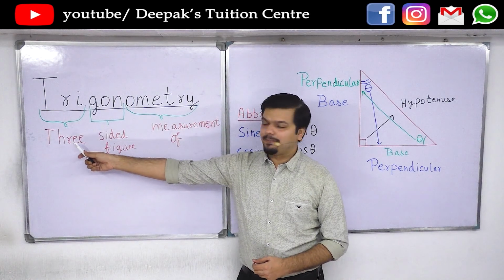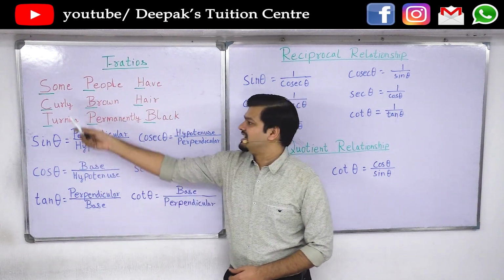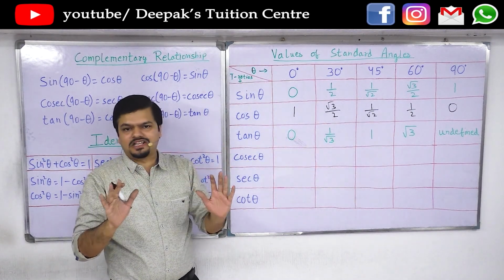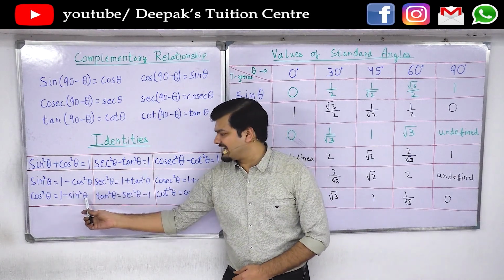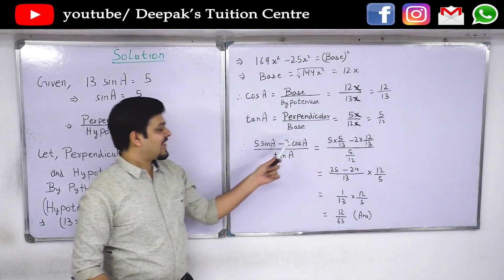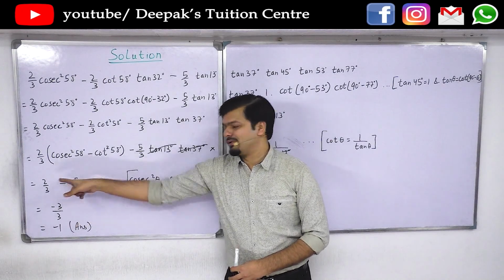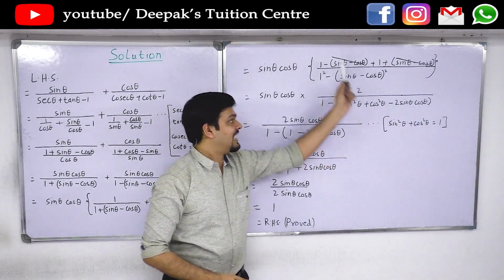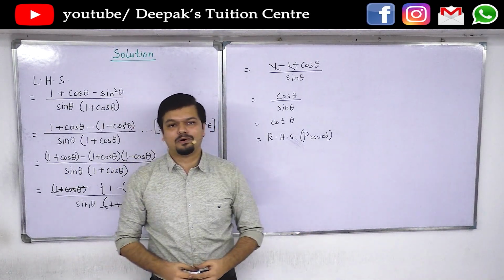Trigonometry || Full Chapter || Maths || ICSE || Class 10 || Reduced Syllabus || 2020-21 || English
Trigonometry - EASY and COMPLETE Explanation.
Good for Marks, Better for Knowledge.

This video contains explanation about the Basic Concepts of the chapter.
The Standard Symbols and Basic Terminology used in the chapter are explained properly.
Formulae required to solve the sums relating to the chapter are jotted down.
Representative Examples have been solved to make the student capable to solve the sums
required to understand the chapter and to be capable .